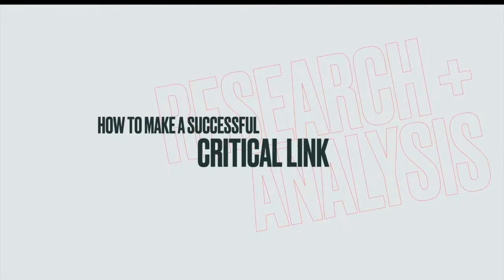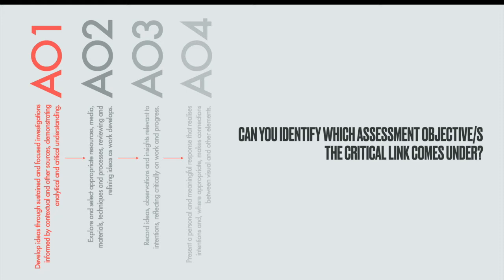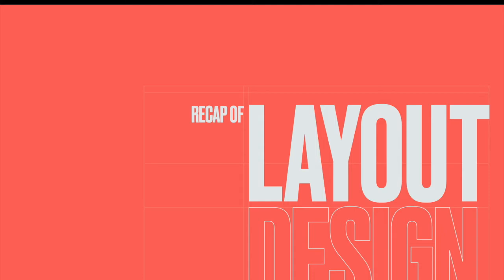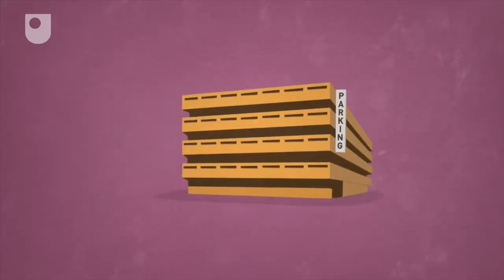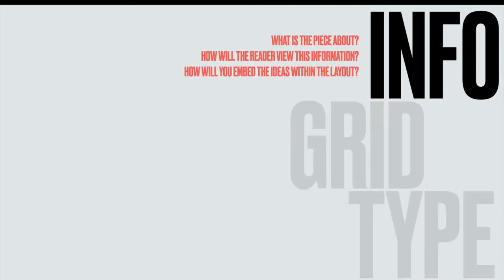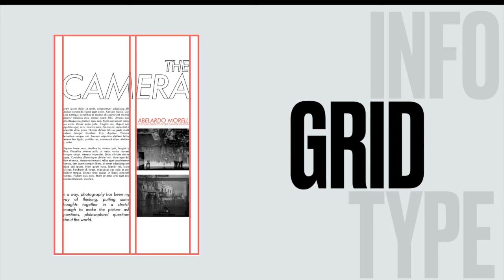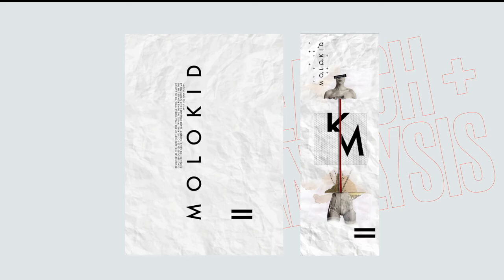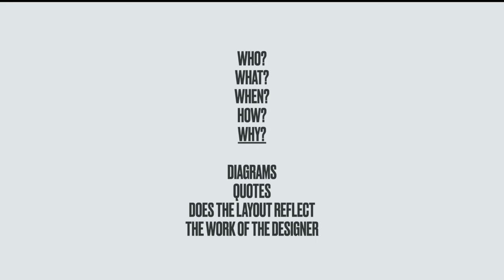How to make a successful Graphics Critical Link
In this tutorial we will look at what makes a successful Graphics Critical Link, and recap on the basic to Layout Design.